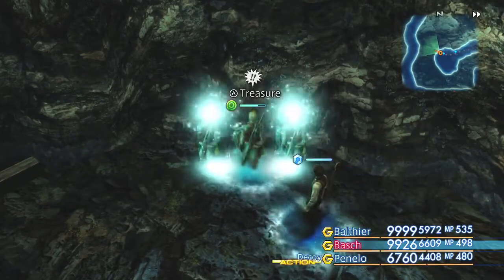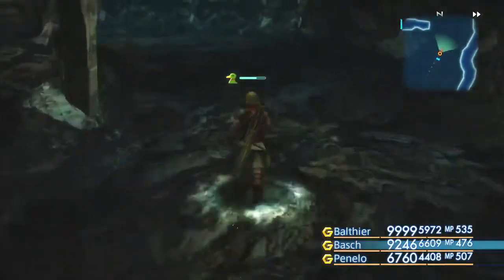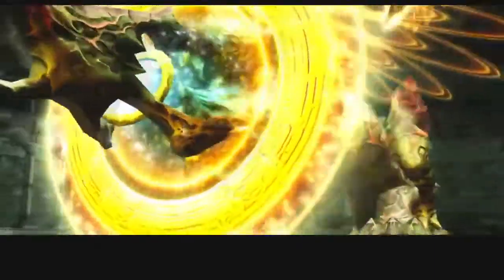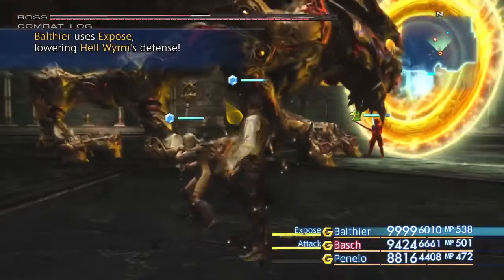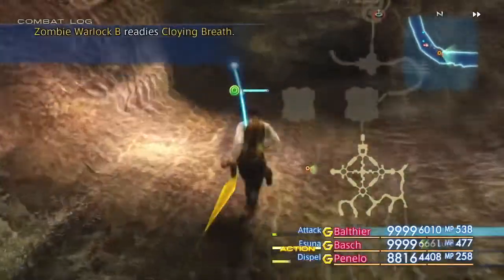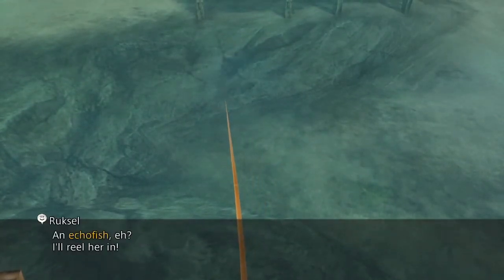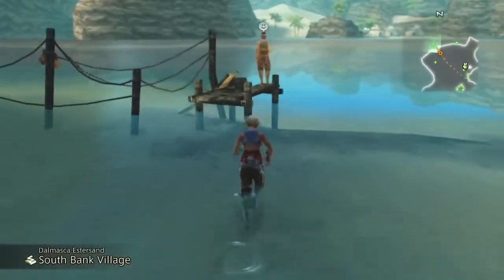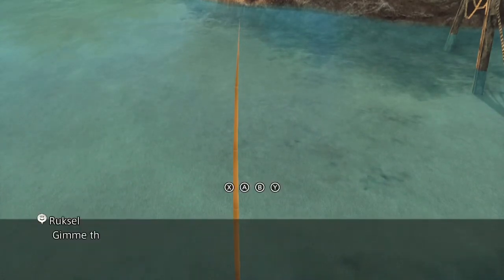Let's Play Final Fantasy XII: The Zodiac Age #55 - Hell Wyrm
One of the optional superbosses, the Hell Wyrm, is located behind a door in Sochen Cave Palace.  Luckily you can leave the room and re-enter, continuing where you left off, but let's do this in a single pass.  After that, let's do a bit of fishing.  Game made and published by Square Enix.